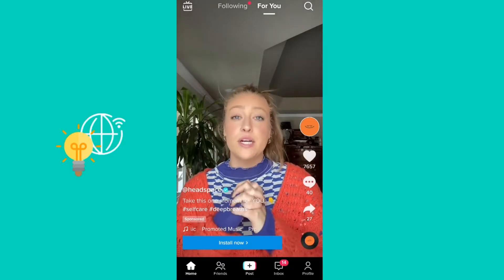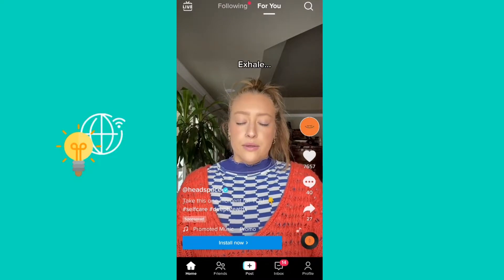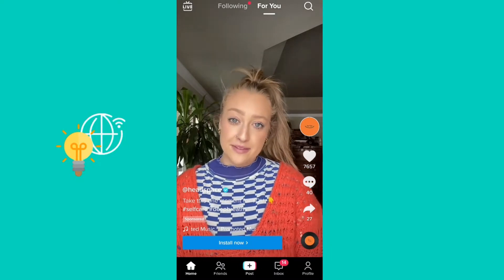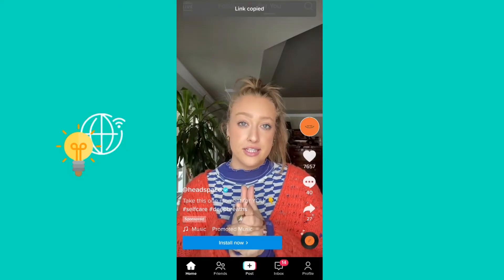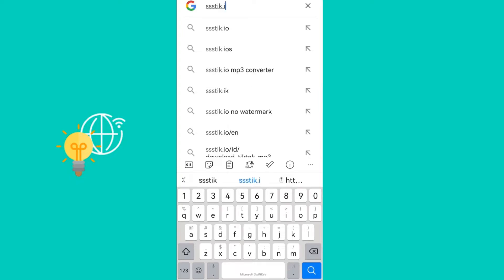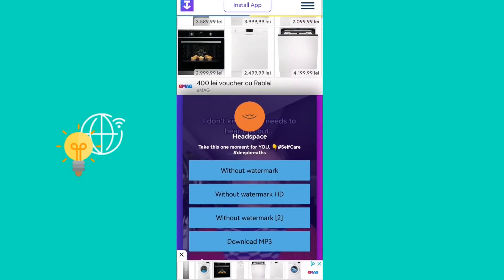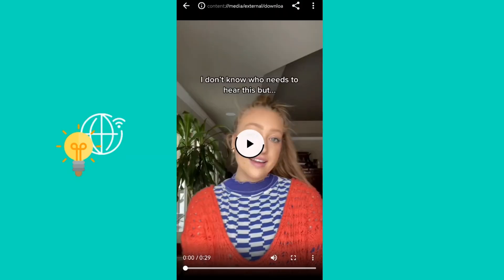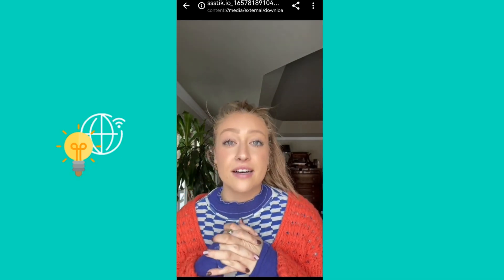How To Download TikTok Video Without Watermark (2022)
Learn How To Download TikTok Video Without Watermark (2022)

00:00 Intro
00:05 How To Download TikTok Video Without Watermark